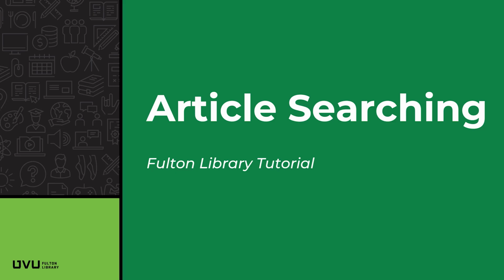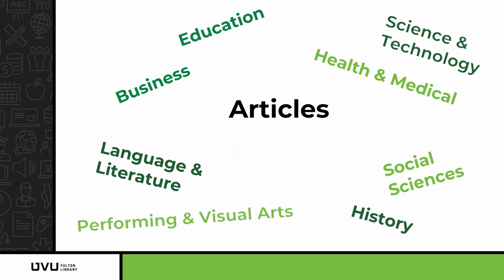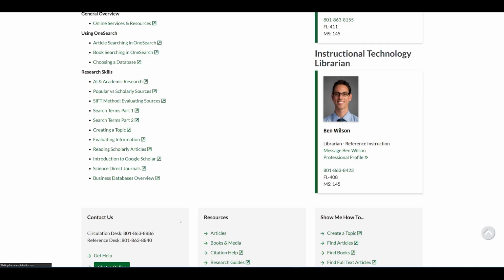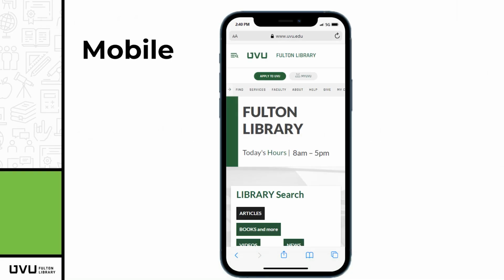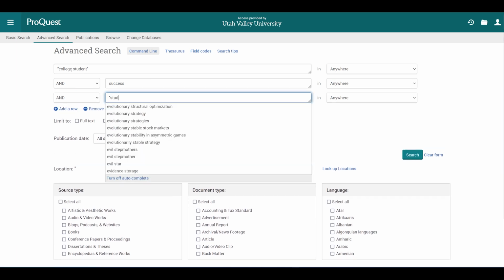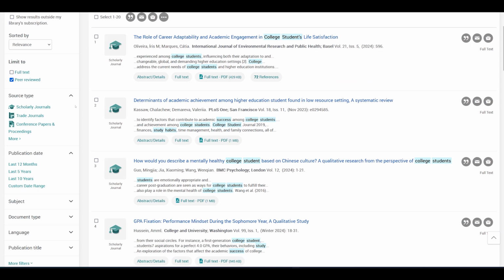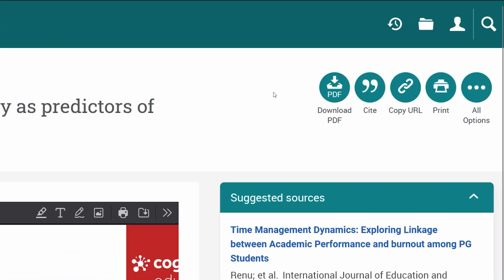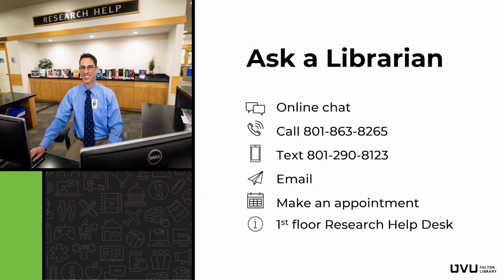Article Searching Tutorial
Learn how to find articles from UVU's Fulton Library.